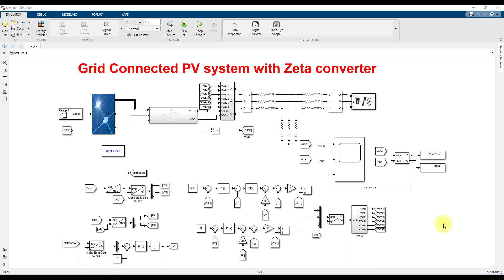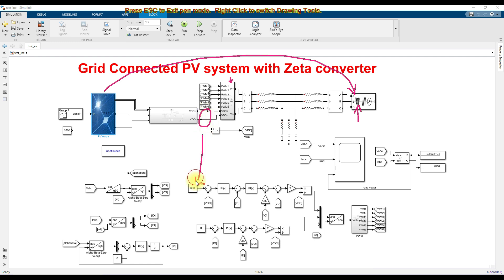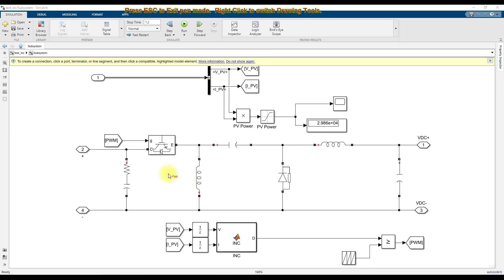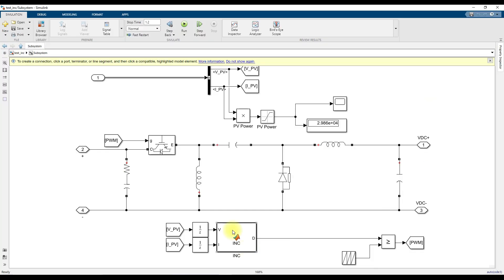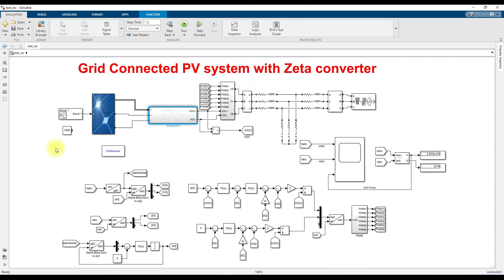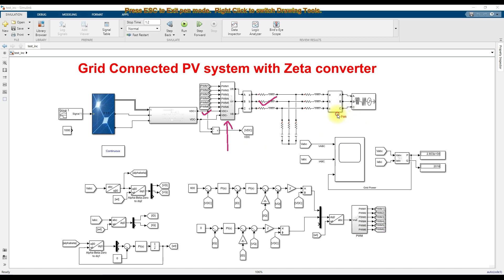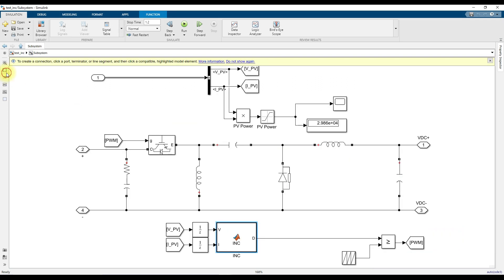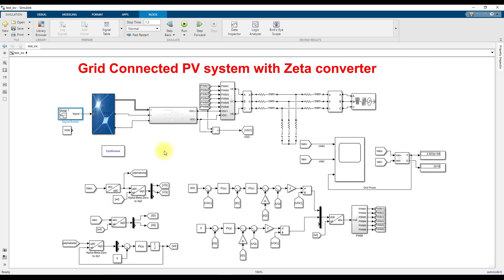PV Grid | Grid Connected PV system with Zeta Converter in MATLAB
Grid Connected PV system with Zeta Converter in MATLAB
This video explains the MATLAB simulation of grid connected pv system with zeta converter. design of zeta converter for the pv system explained with m file. the simulation results for varying irradiance analyzed for grid connected pv system with zeta converter. Total harmonic distortion for inverter current in analyzed in this MATLAB simulation.

1. MATLAB modelling of Solar PV cell and Solar PV Array Using a mathematical equation.
2. How to find I-V and PV Characteristics of the modelled solar PV array in MATLAB.
3. MATLAB Implementation of Maximum Powerpoint Algorithm for solar PV array with a stand-alone system.
4. MATLAB Implementation of solar MPPT charger controller for a solar PV system.
5. MATLAB Implementation of a grid-connected solar PV system.

project eee
matlab projects
phd projects